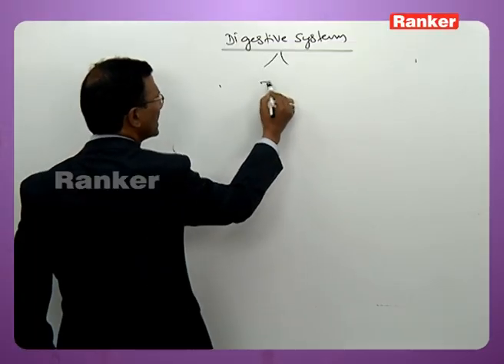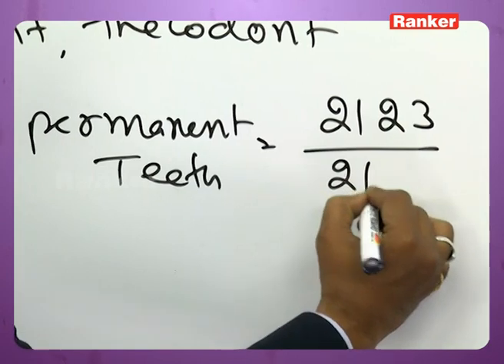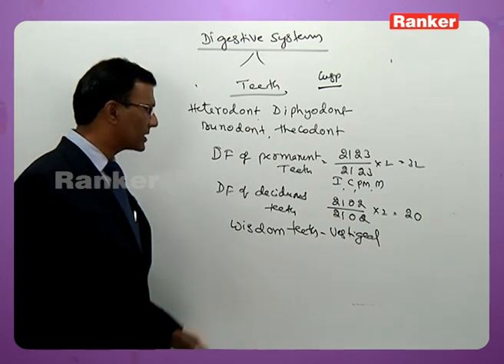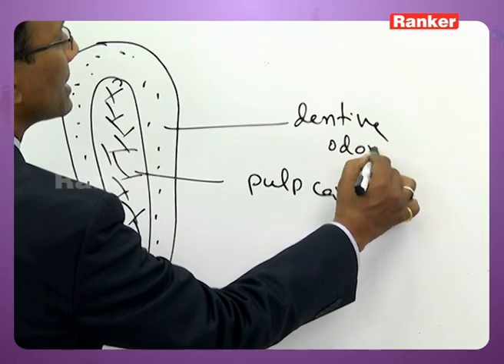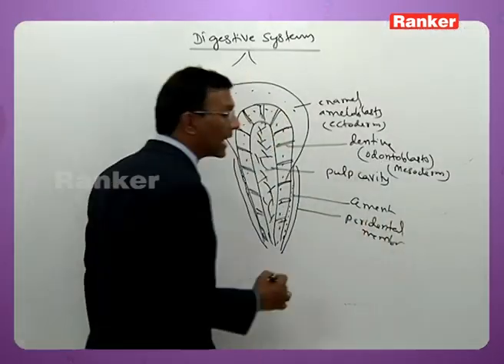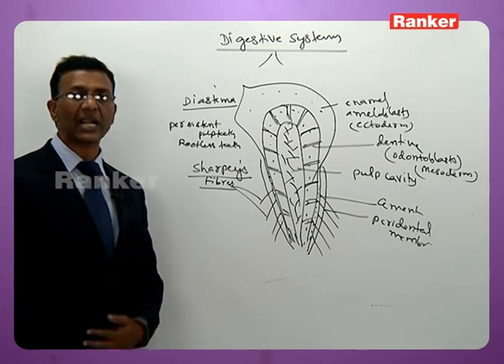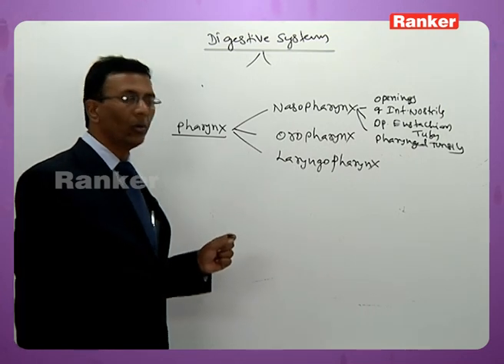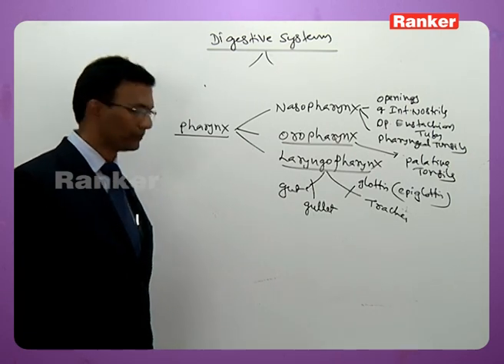Teeth | Human Digestive System | Human Anatomy and Physiology | Zoology | Vijay Kumar | NEET| EAMCET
This lecture video deals primarily with Teeth in Human Digestive System enclosed with Human Anatomy and Physiology which is briefly explained by Dr. Vijay Kumar Sir.